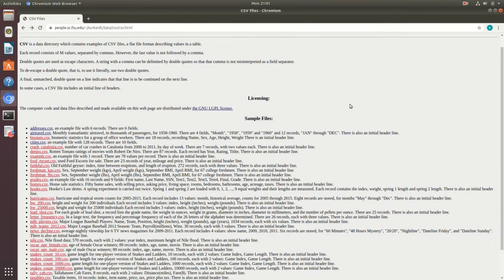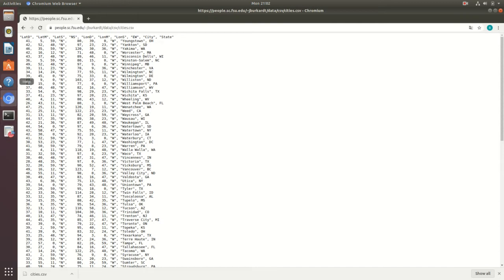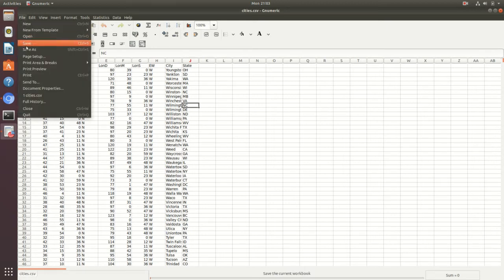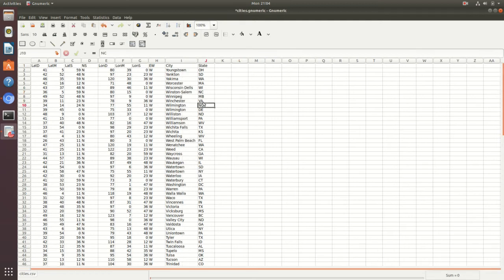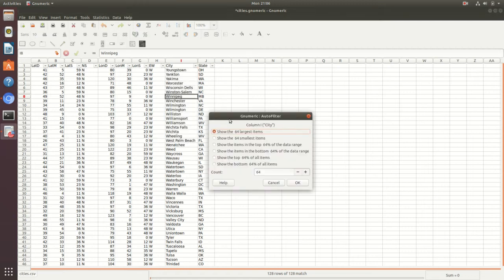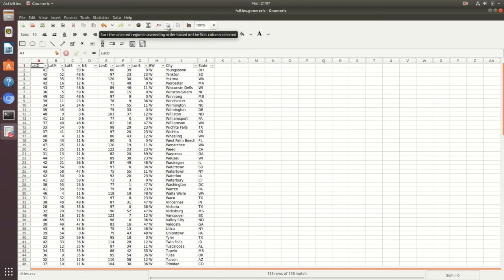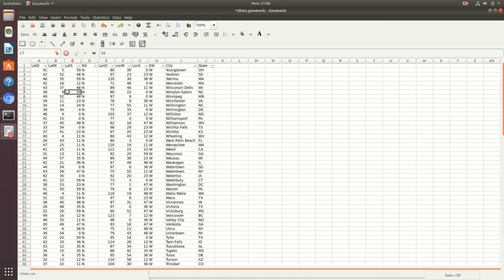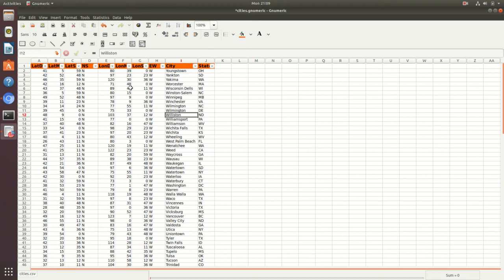Gnumeric Tutorial - Table Basics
Objective: Give a quick walk-through of opening a CSV file and some basic table formatting